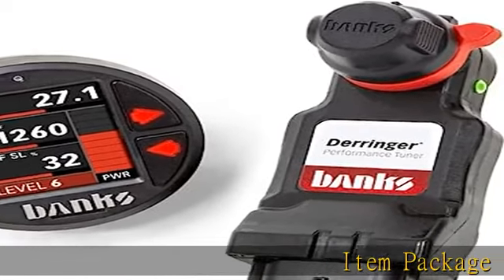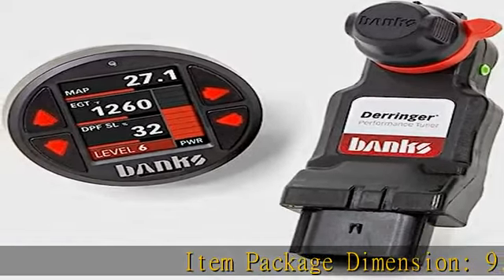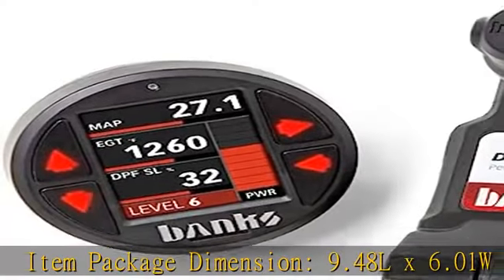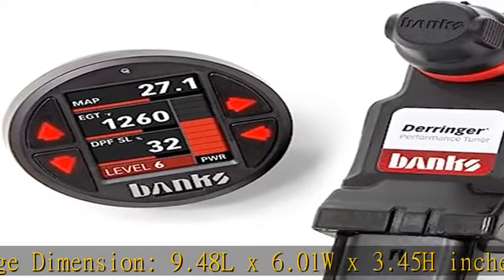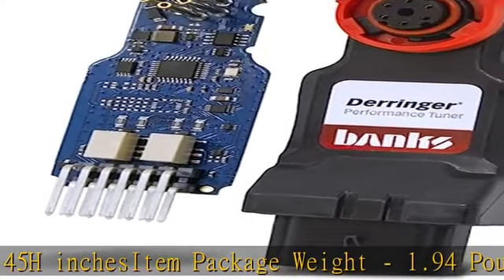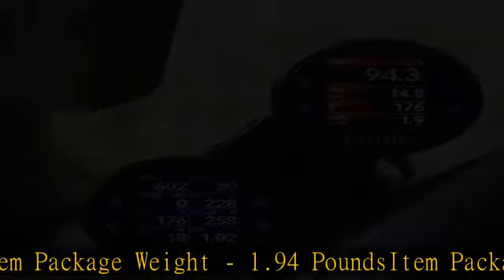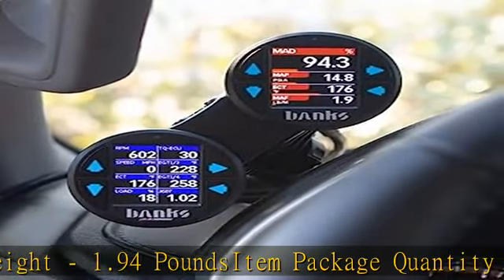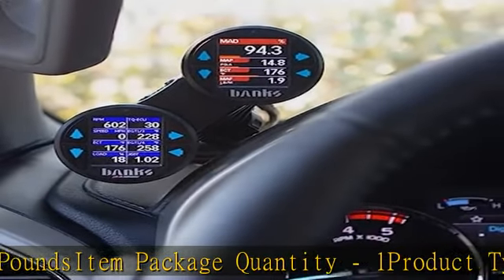Banks Power 2020 GM 2500/3500 6.6L L5P Derringer Tuner (Gen 2) w/ 1.8in iDash